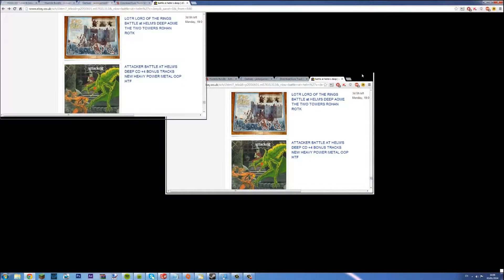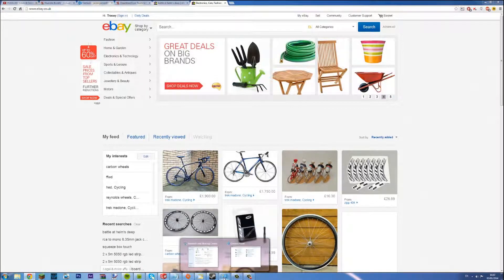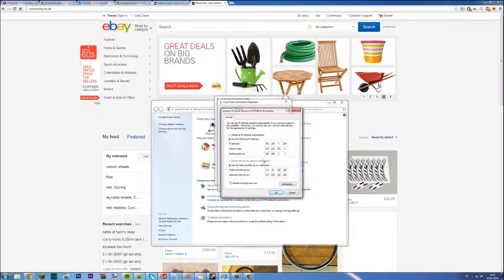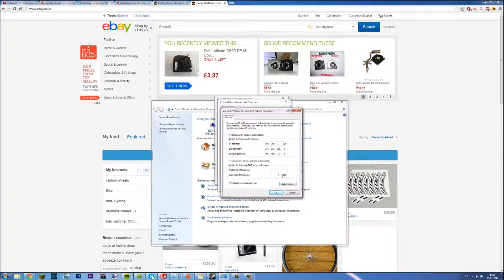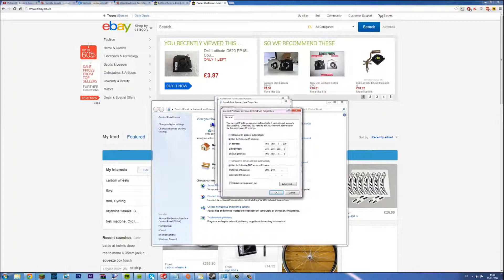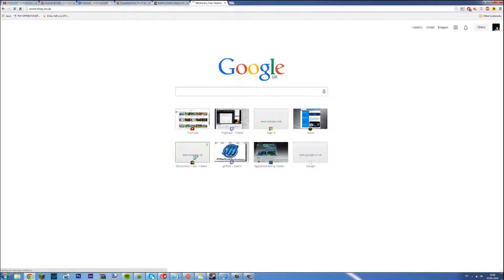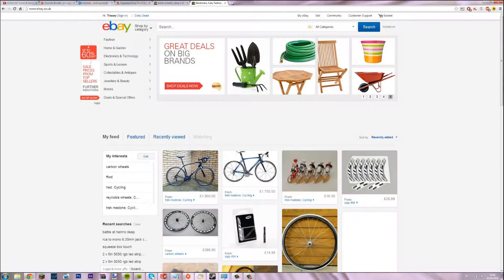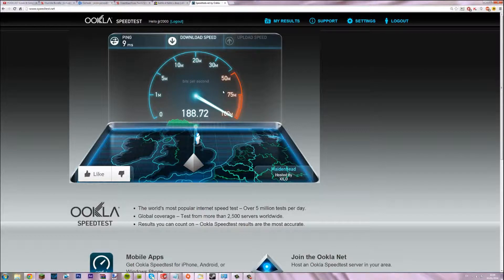How to speed up your internet for free quickly and easily!!!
World Wide DNS servers:
Primary DNS Server Secondary DNS Server     Provider
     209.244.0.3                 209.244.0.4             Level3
Or you can use the one below but its slightly slower I find.